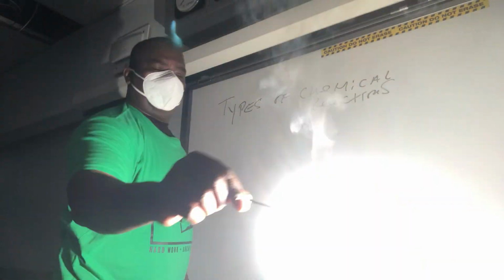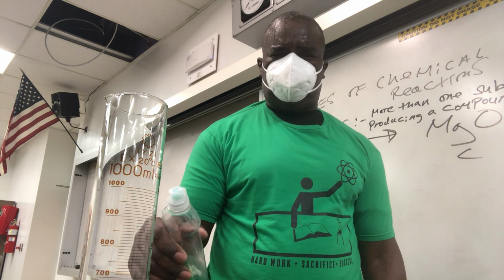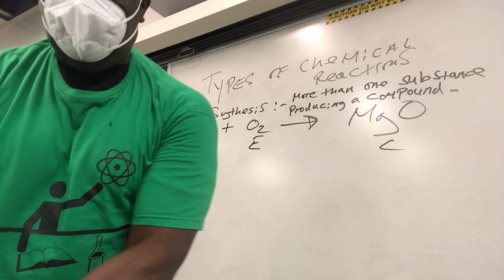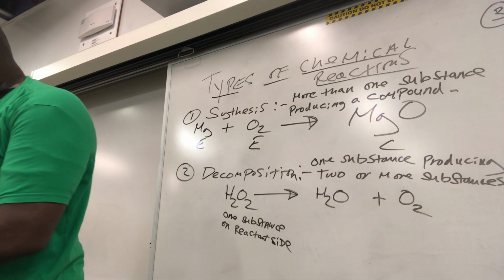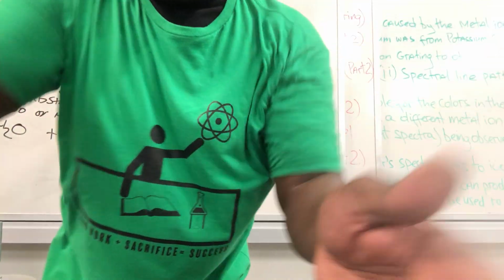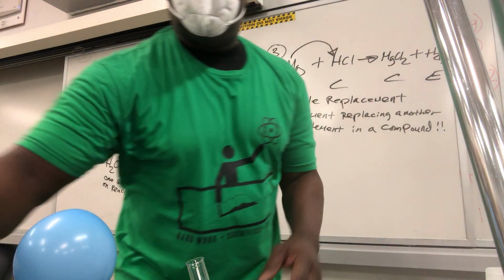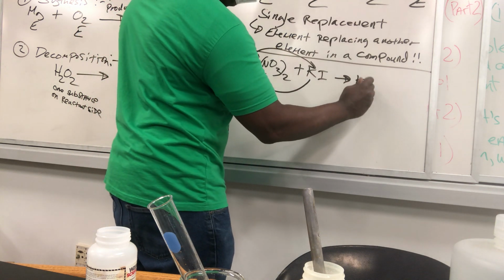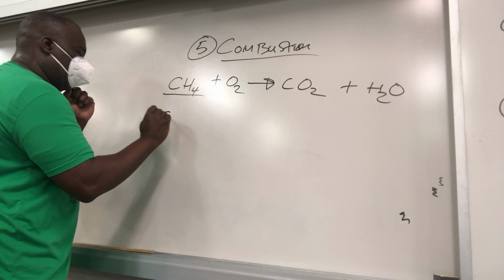Types of chemical reactions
Review of the five types of reactions needed to be known for the Regents